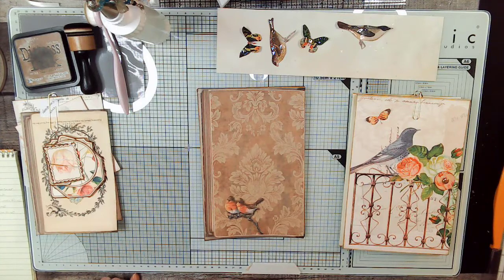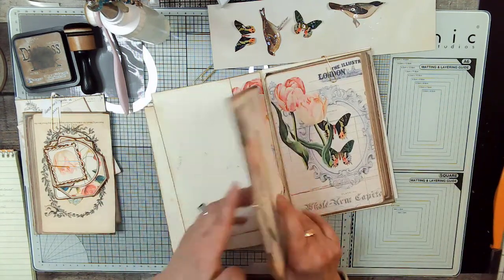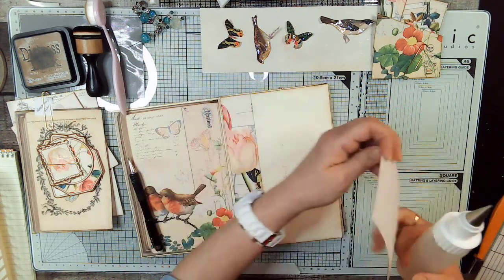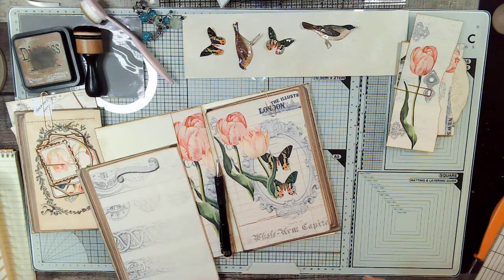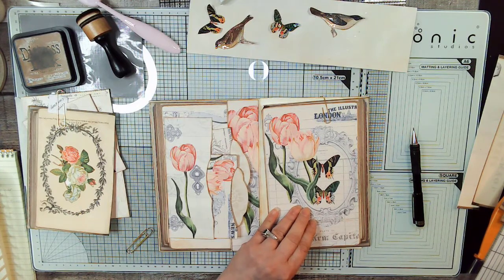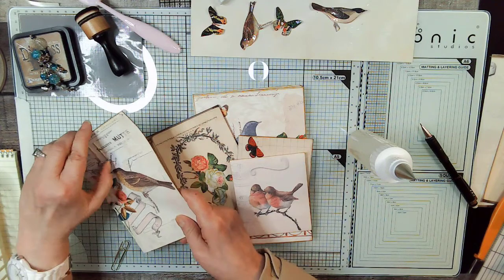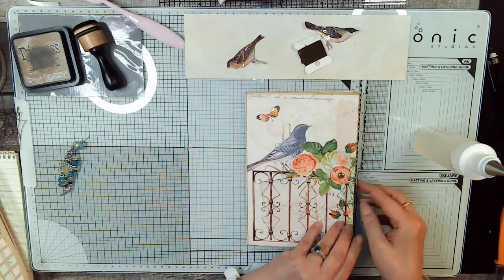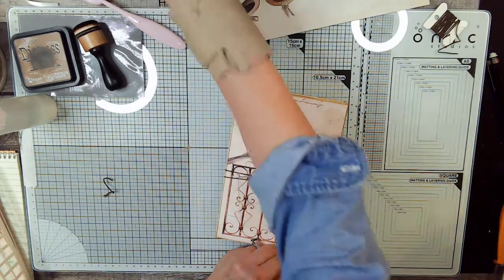Guest Design Team Project for CollageType April Part 2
Open the garden gate to flowers and beautiful glossy butterflies. 4-page book with plenty of writing space, tags, pockets, and other goodies. Make this project in just a few hours!

Collage Type
Garden Gate Kit:

Complimentary PDFs of most of my 375+ videos and video series with step-by-step instructions are available for free only at the Sweet Pea Papers Facebook Group

PLUS, in the Sweet Pea Papers Facebook group, you can promote your YouTube channels anytime by posting videos and you can list your Etsy stores on Wednesdays. Get freebies, Saturday Surprises, and more!

(Non-commission links... just savings for you!)

Good for monthly or annual subscriptions. Graphics, scrapbook layouts, and more.

$5 off $40 or more. Code: SweetPea5  Valid until 3/28/2024
Crafting and Jewelry supplies.

Amazon Wish List

Recommended designers and/or YouTube channels:
DM Designs USA:
Lisa's Paper Lace and Bling: @LisasPaperLaceandBling

Also recommended:
Beebeecraft YouTube Program @beebeecraft
Get free products each month if you have 100 YouTube Subscribers or more! Click "YouTube Program" at the top of the home page!!